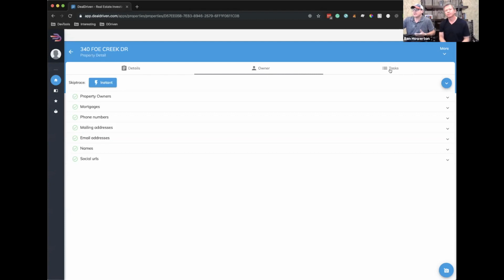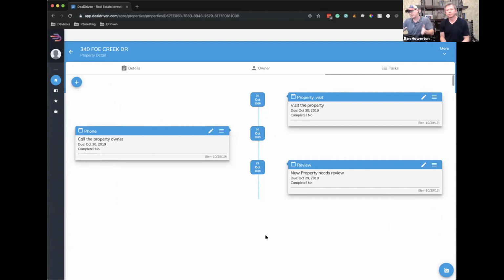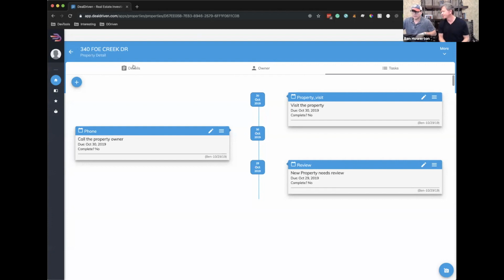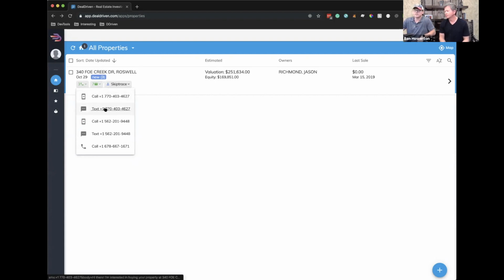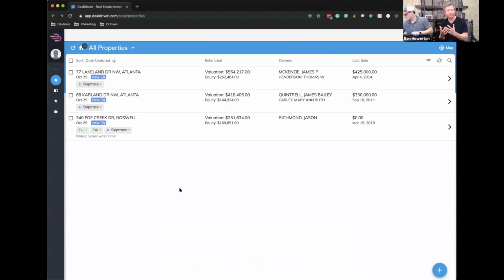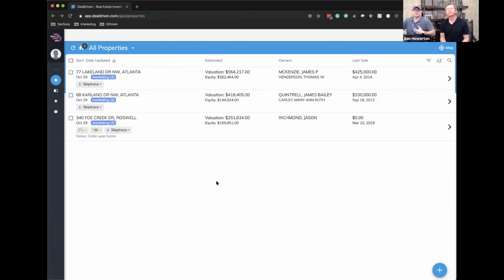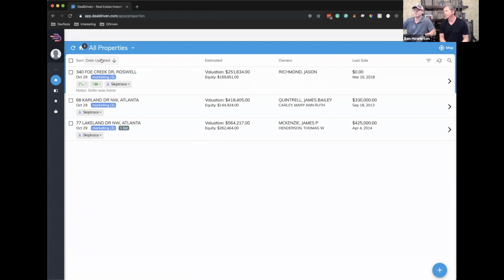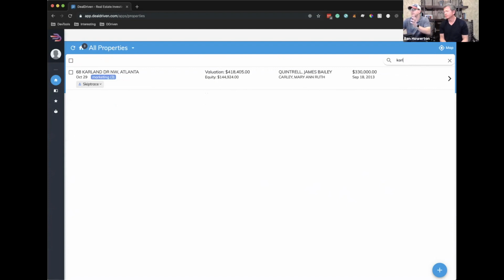Property Details and Lists